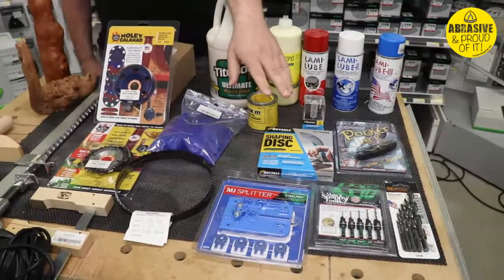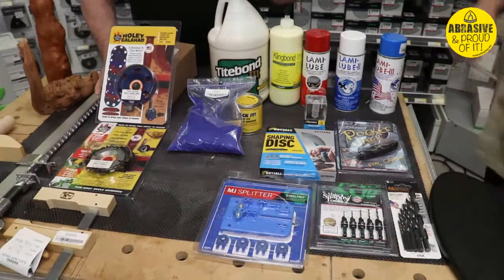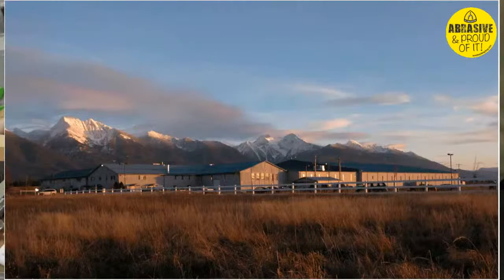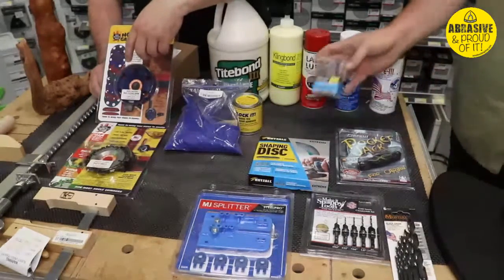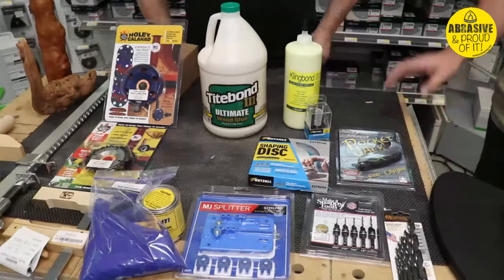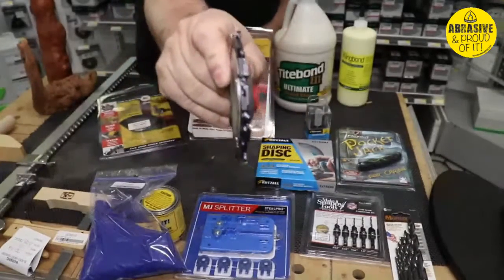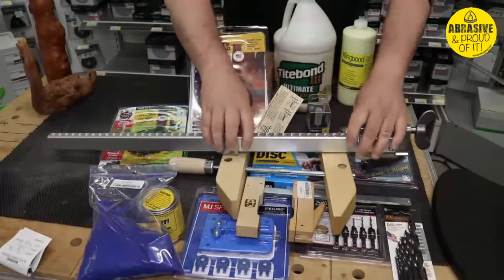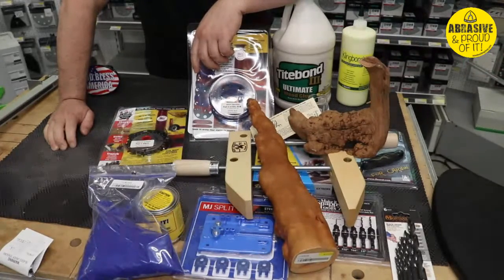Made In The USA | Abrasive & Proud of it Live!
Today we talk about products that are Made In the USA!